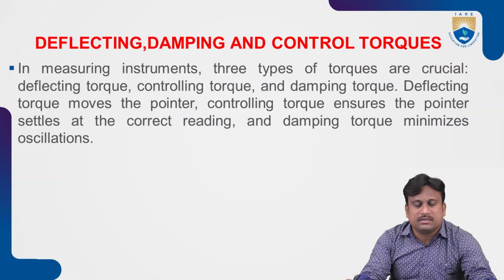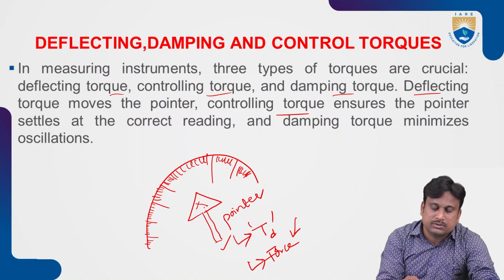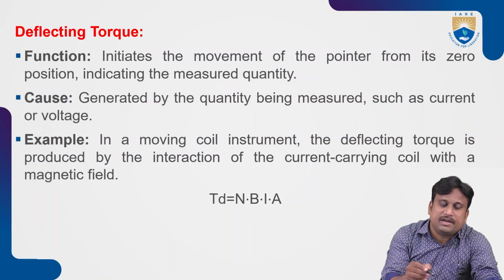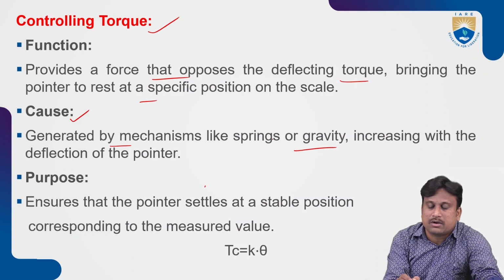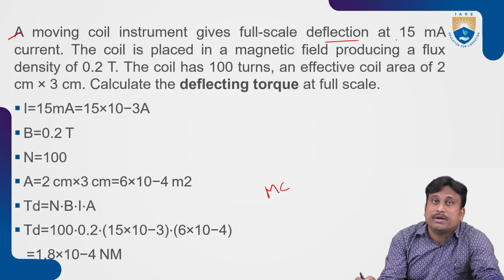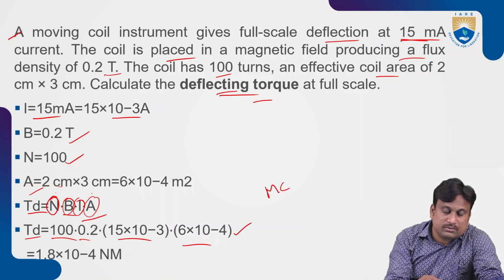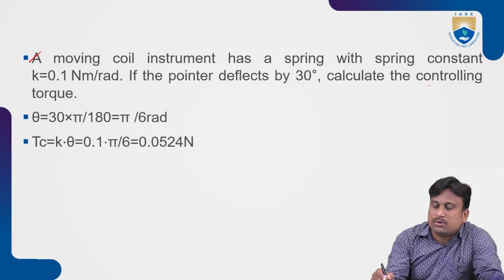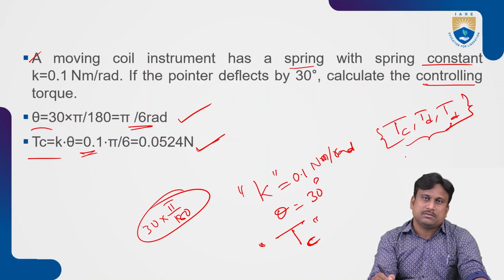Measuring Instruments Torques by Dr. Sk Abdul Pasha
Measuring Instruments Torques by Dr. Sk Abdul Pasha | IARE |

In electrical and mechanical measuring instruments, torques play a key role in determining how the instrument pointer moves to indicate the measured quantity. There are mainly three types of torques acting on the moving system of measuring instruments:

Deflecting Torque (Td):

This torque causes the pointer to move from its zero position.

It is produced by the effect of the measured quantity (e.g., current or voltage).

Example: In a moving coil instrument, it is produced by the interaction of magnetic fields.

Controlling Torque (Tc):

This torque opposes the deflecting torque and increases with deflection.

It ensures that the pointer comes to rest at a position proportional to the measured quantity.

Produced by:

Spring control (commonly used)

Gravity control (used in some mechanical meters)

Damping Torque (Tdamp):

This torque prevents oscillations of the pointer and allows it to come to rest quickly.

Produced by:

Air friction

Fluid friction

Eddy current damping

Telangana, India.

Deflecting Torque, Controlling Torque, Damping Torque, Measuring Instruments, Pointer Deflection, Spring Control, Eddy Current Damping, Air Friction Damping, Equilibrium Condition